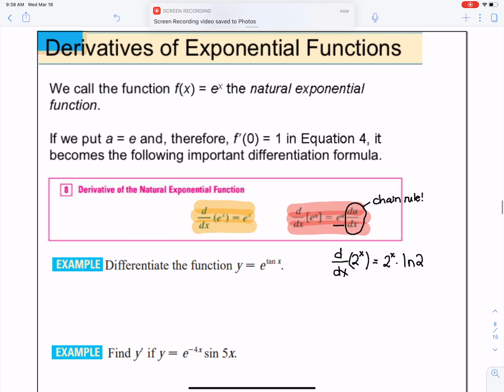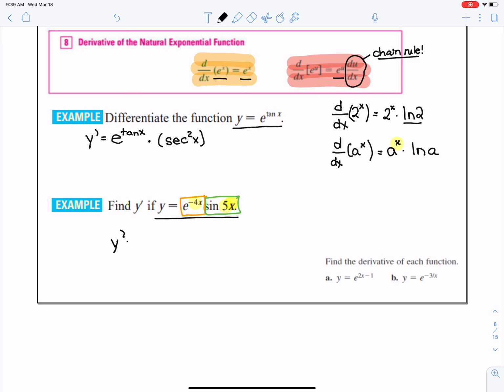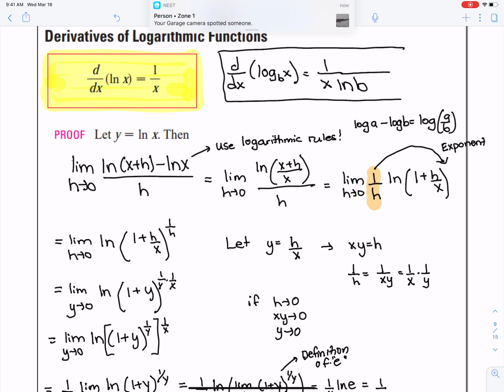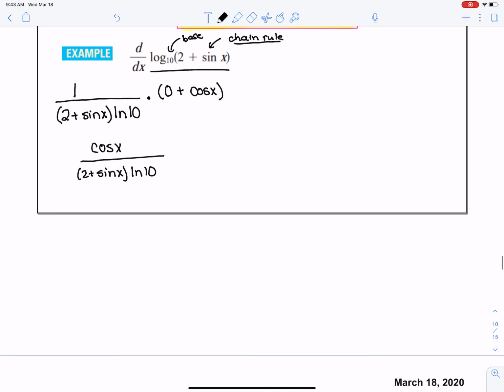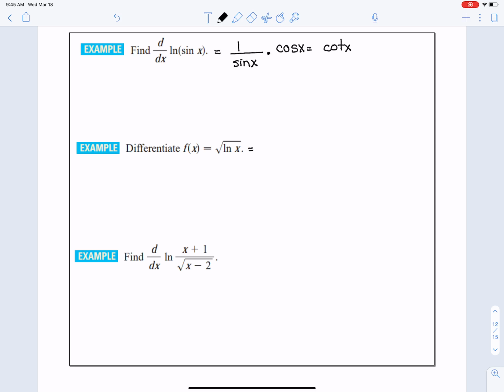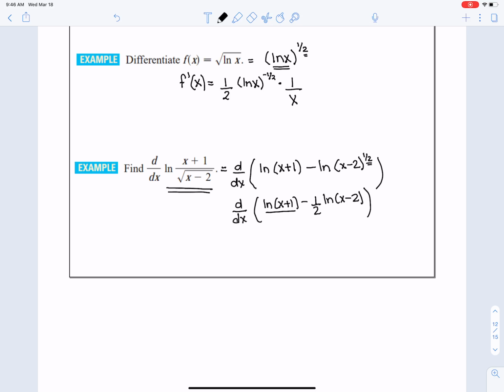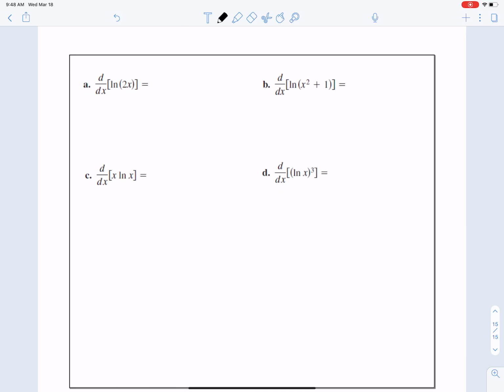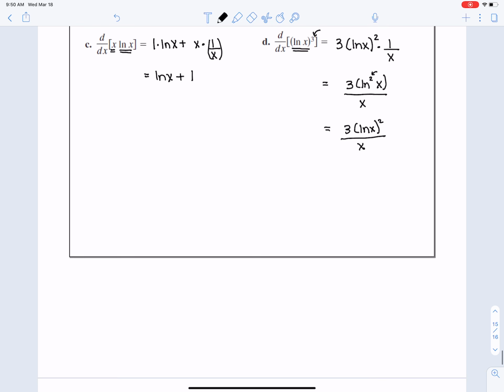Exponential and Logarithmic Derivatives Part 2